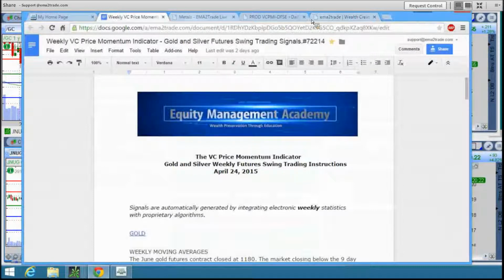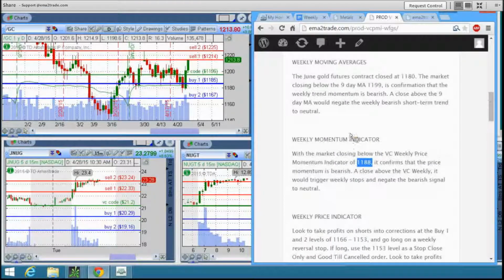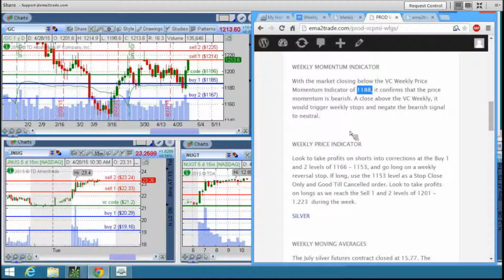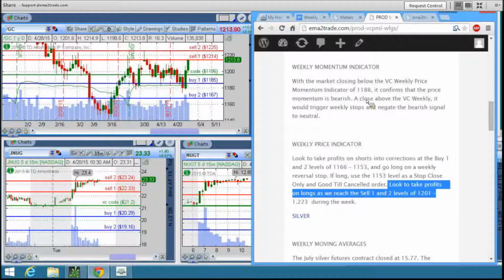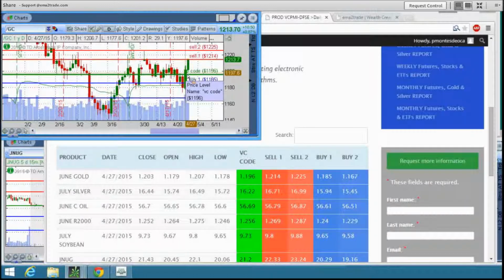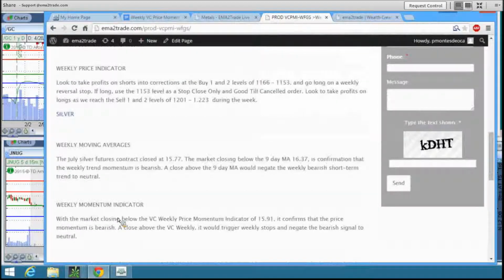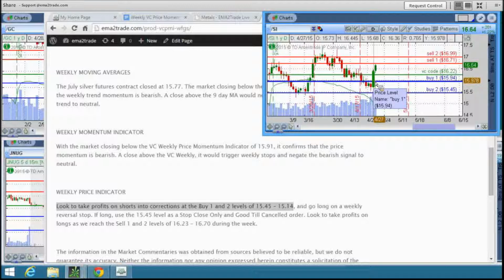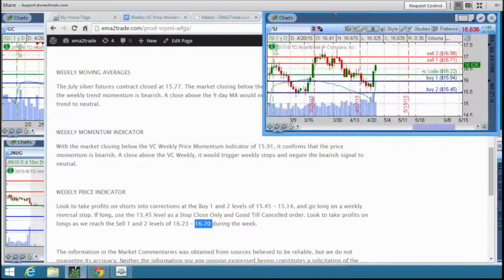GOLD AND SILVER SPECIAL VIDEO UPDATE 4.28.15